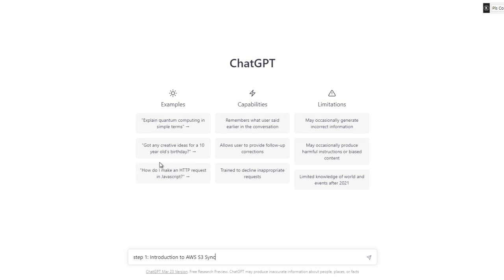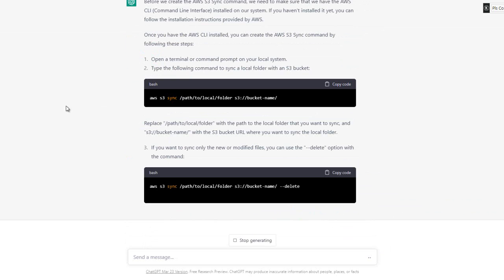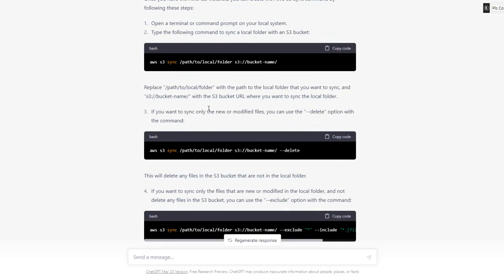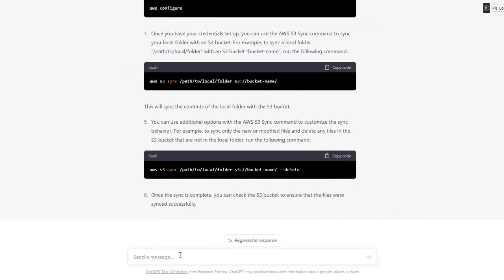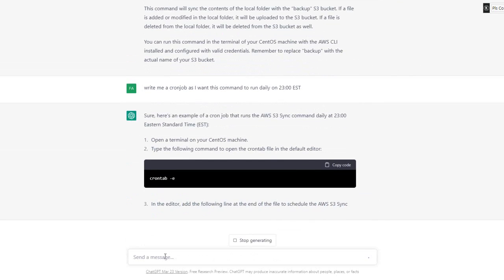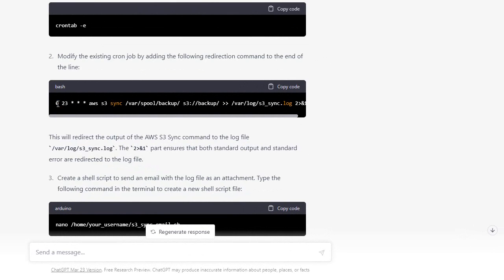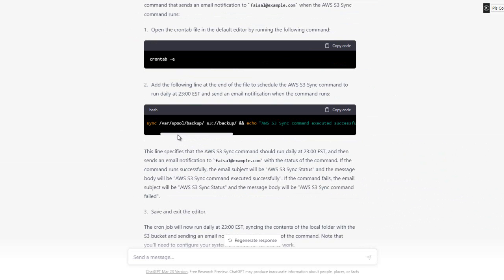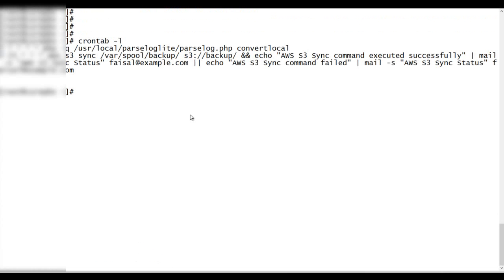Chat GPT | Customizing and Automating AWS S3 Sync with ChatGPT On Linux OS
In this video, we explore an advanced-level Linux command for AWS S3 sync using Chatgpt. If you're looking to automate the synchronization of data between S3 buckets, then this video is for you.
We demonstrate how to create, deploy, and test an AWS S3 sync command using ChatGPT, an AI language model that can help generate commands based on our needs.

First, we introduce AWS S3 sync and its benefits. Then, we show you how to use ChatGPT to customize the command for your specific use cases, select specific files and directories, and set up filters. Next, we demonstrate how to deploy the AWS S3 sync command on CentOS, and setting up permissions to ensure that the command can access the required S3 buckets.

We also set up a cronjob to automate the execution of the command at specified intervals, reducing manual effort and ensuring data consistency. Finally, we show you how to set up a notification system to receive alerts each time the command runs, helping you keep track of the command's execution and troubleshoot any issues that may arise.

Overall, this video provides a step-by-step guide to creating and deploying an advanced-level Linux command for AWS S3 sync using CentOS. Whether you're a beginner or an experienced Linux user, this video will help you automate your data synchronization and save time.